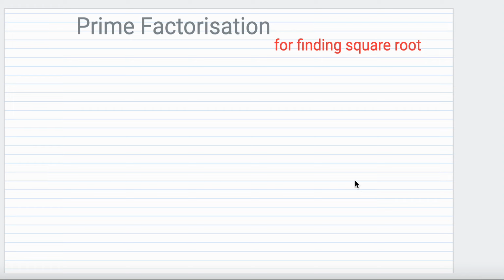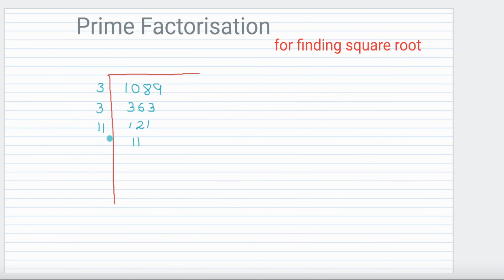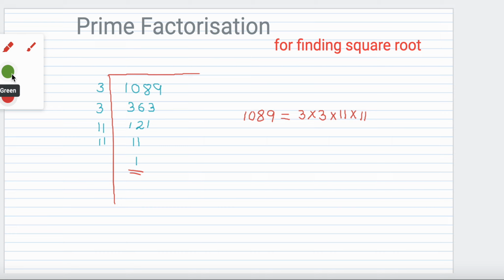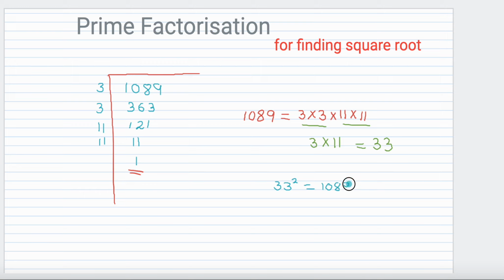Prime Factorisation (Finding square root)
Quick square calculations enhance mental math skills, which are essential for performing calculations in everyday life.

Step by step Prime factorisation method of finding square root.